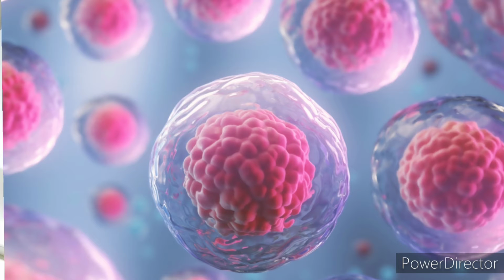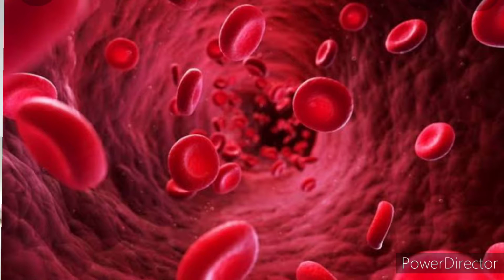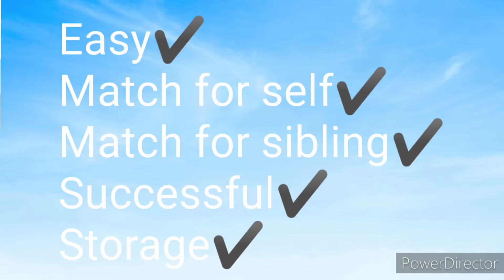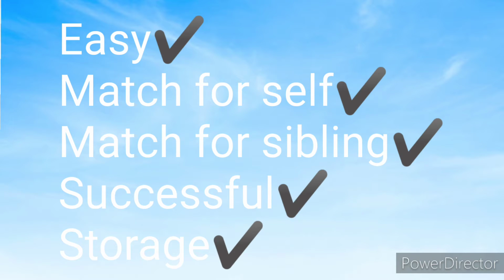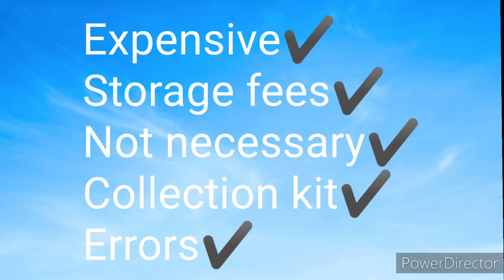Is it important to bank my baby's umbilical cord blood?|Cradletown|DrMridulaV Amarnath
Do you think it is important to preserve your baby's umbilical cord blood? How is it done ? Is it worth doing it? Does it have any benefits in the future?
Well I have shared some important information on why it is essential that we need to preserve our baby' umbilical cord blood.